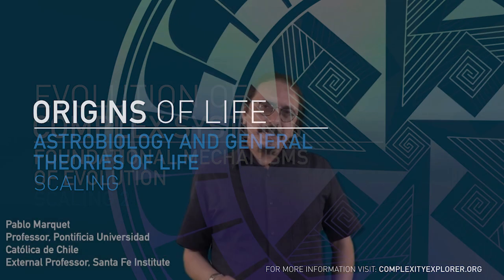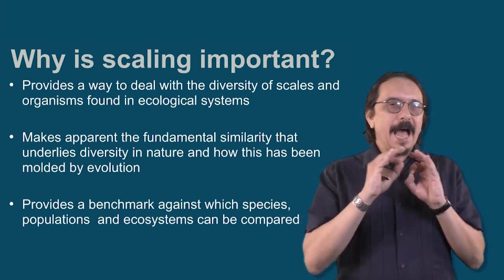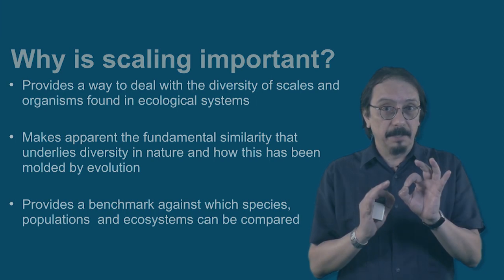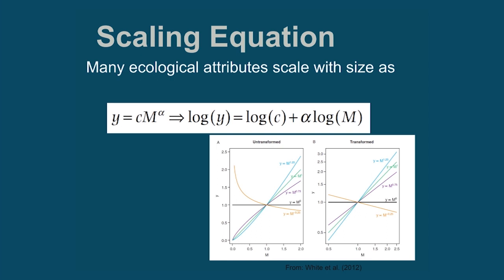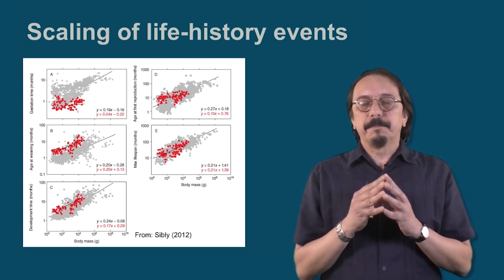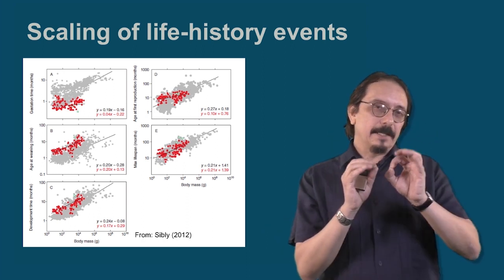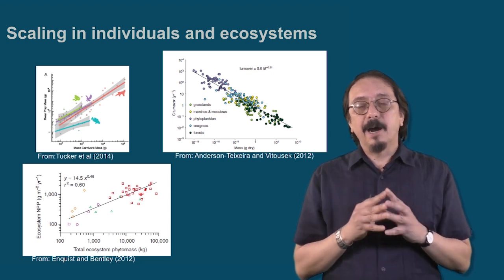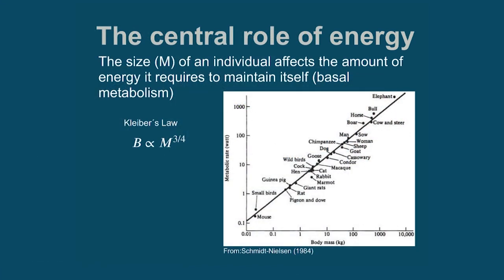Origins of Life: Astrobiology & General Theories for Life - Scaling | Pablo Marquet